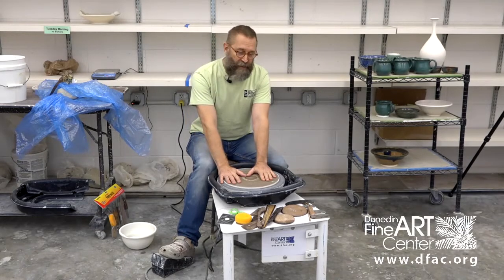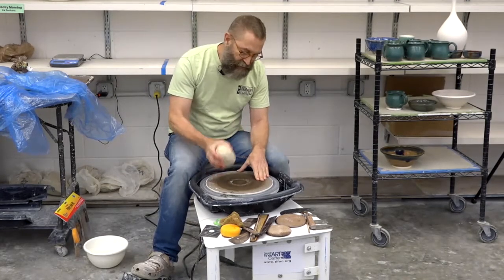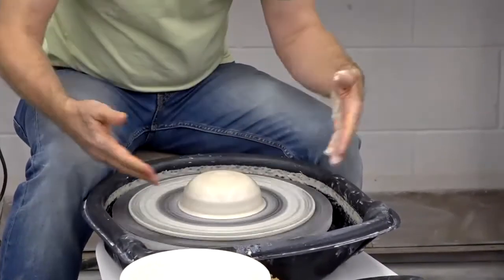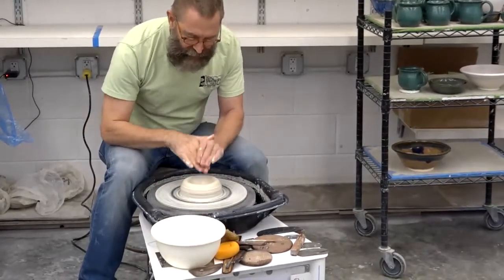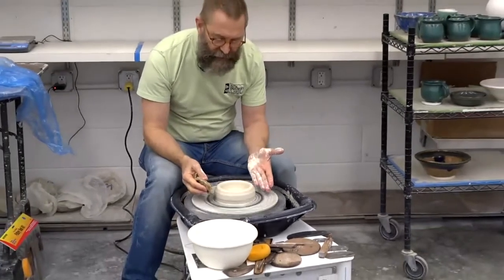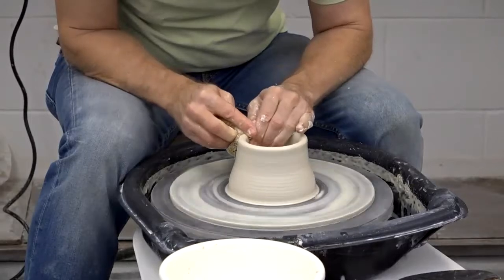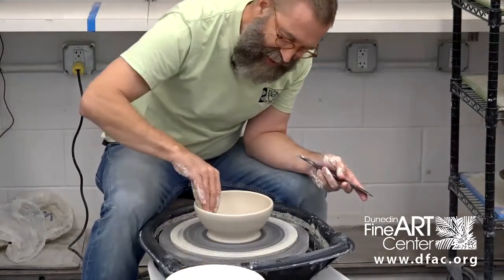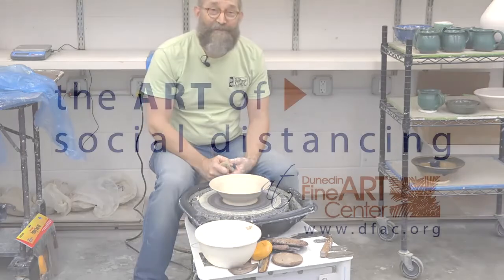A Beginners Look at Throwing on a Wheel with Glenn Woods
Think throwing pottery on a wheel is difficult? Maybe it's something you always wanted to try?  Dunedin Fine Art Center Faculty member, Glenn Woods shows just how easy and fulfilling it can be to "play in the mud!"  You may never look at clay the same ever again!